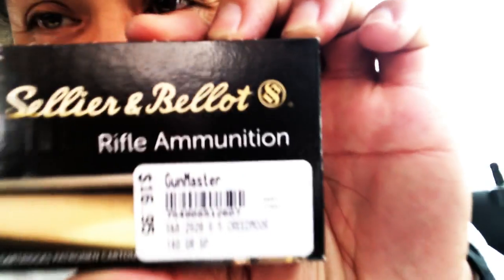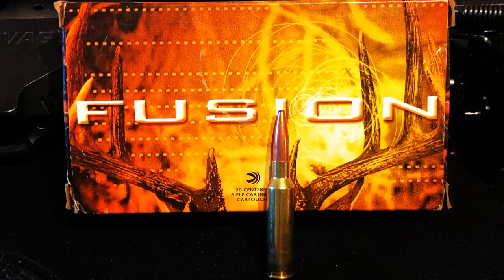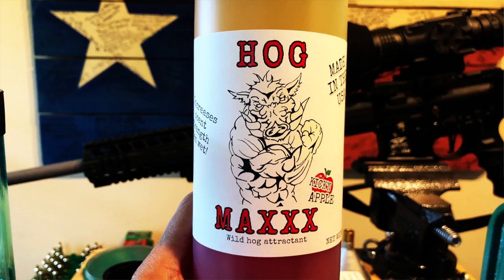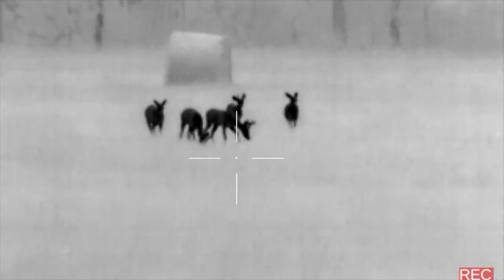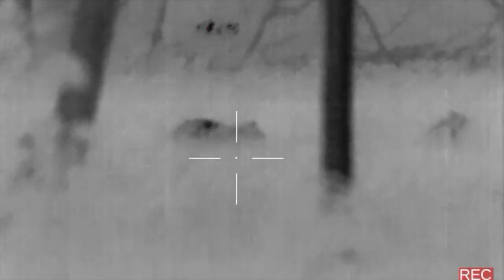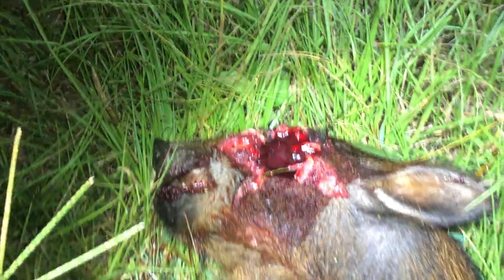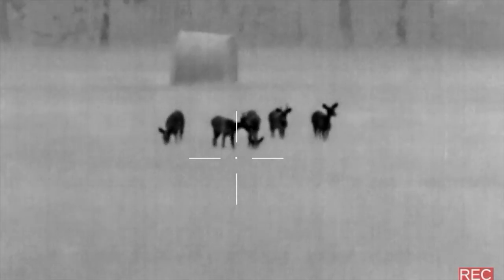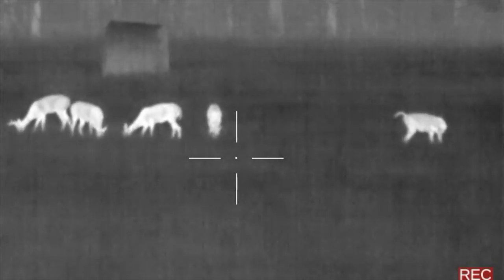6.5 Creedmoor - Hog Hunt Crown Removal (Federal 140 Fusion)